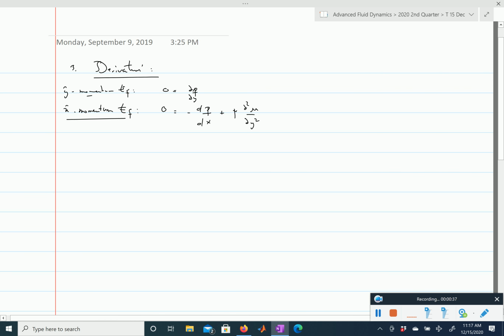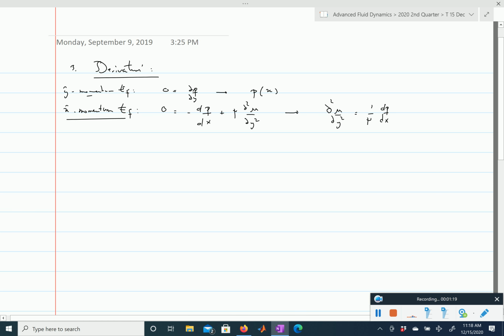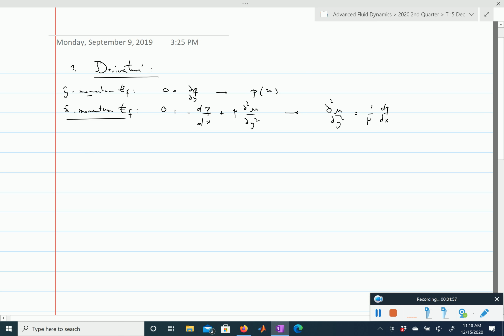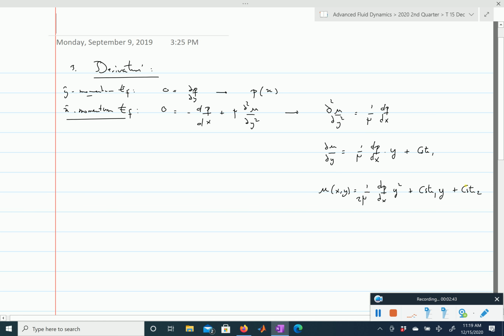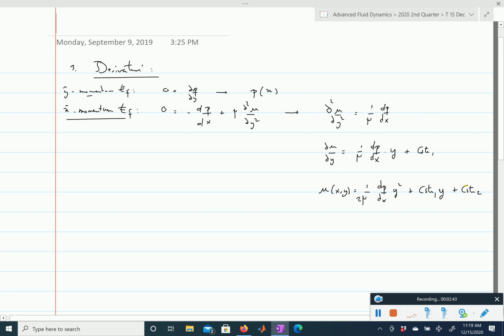VII airBear Vel